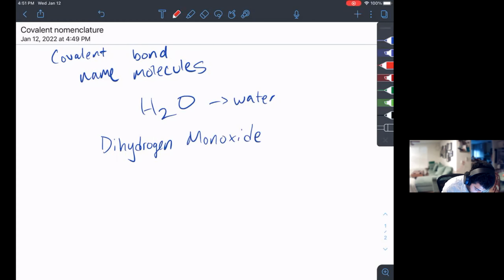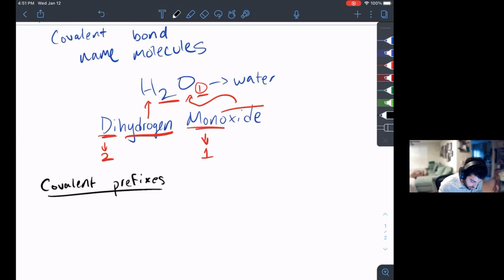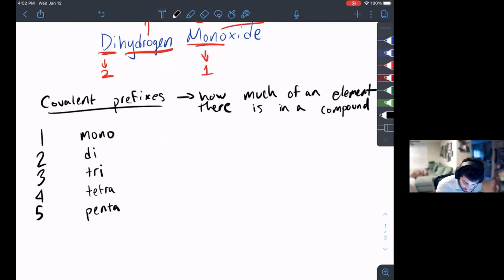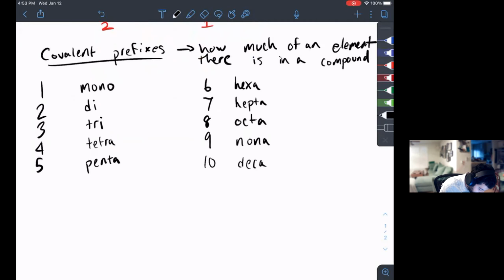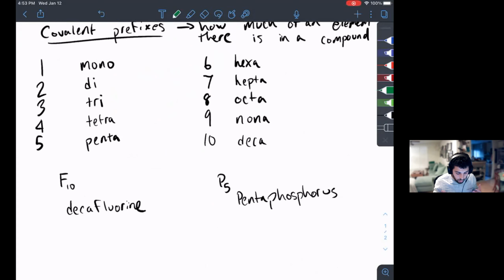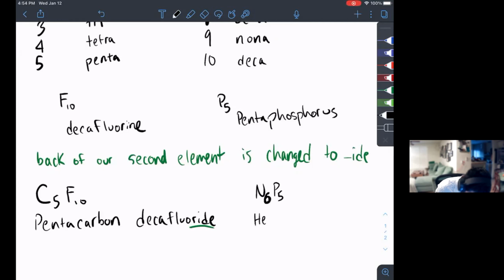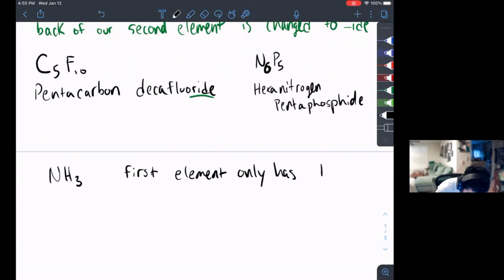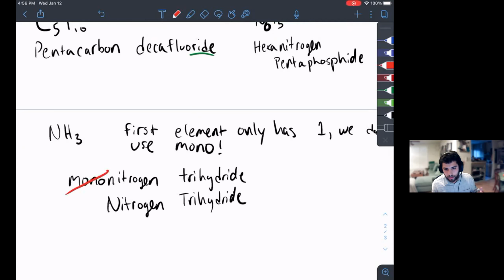Covalent Molecule Nomenclature